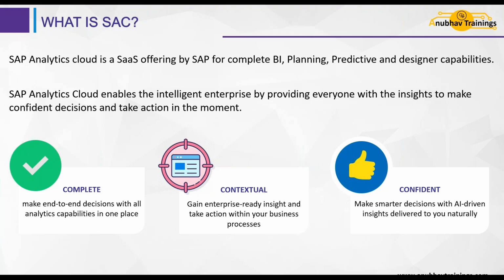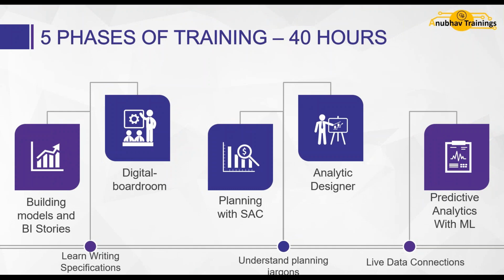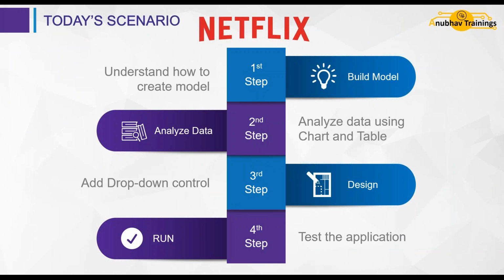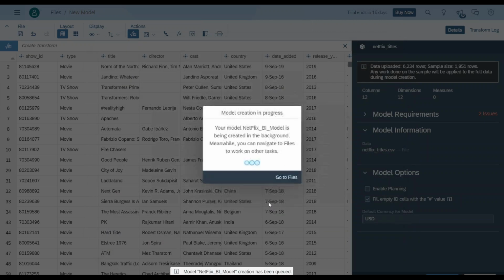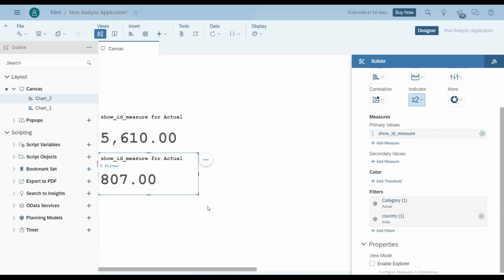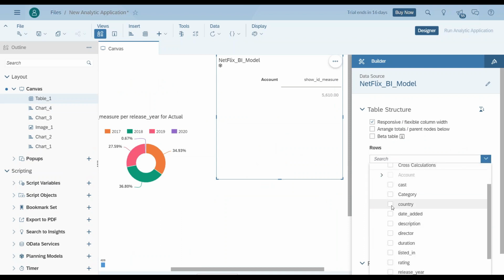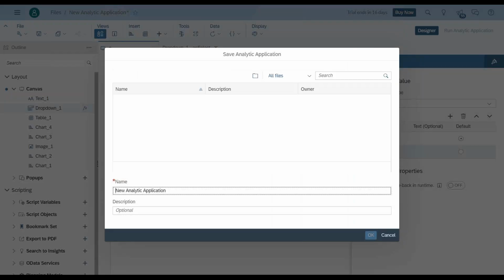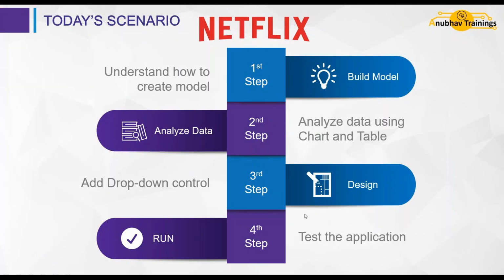SAP Analytics Cloud Training | Live Demo on SAP Analytics Cloud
SAP Analytics cloud training also is known as SAP Cloud for analytics or SAC course is designed to make you a cloud analytics expert with SAP's new cloud platform based SaaS solution. The course covers all the topics like BI, Planning, Analytics, Predictive scenarios, Analytic designer, digital boardroom, Live data connections, and Administration in one single course. So you don't need to rush for different materials at different sources. An All-in-one module saves time and opens for anyone to learn w/o any pre-requisite. You get help for SAP certification along with the real-time scenarios and data sets.

SAP Analytics Cloud, part of the SAP Business Intelligence suite offered as SaaS Solution with Cloud First, One Solution, Any premise connectivity, Simple to use solution. It allows us to analyze data from any industry-standard data source to make more data-driven, evidence-based decisions.
SAP Analytics Cloud helps top management to take Complete, Contextual, and Confident decisions.

The course is designed to cover all 4 pillars of SAP Analytics Cloud including BI, Planning, Predictive, and Analytic Design features. It offers you a learning opportunity to also perform Administration tasks which include LIVE data connection and Digital boardroom.  Join us for the one-stop solution for your SAC training.